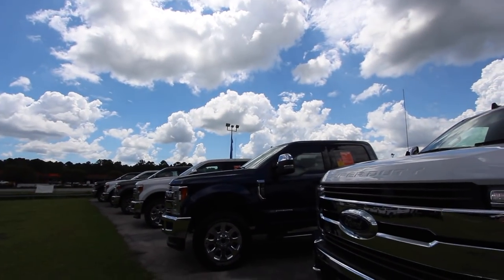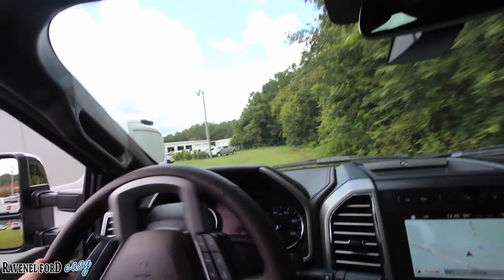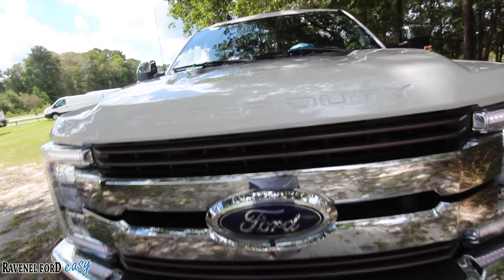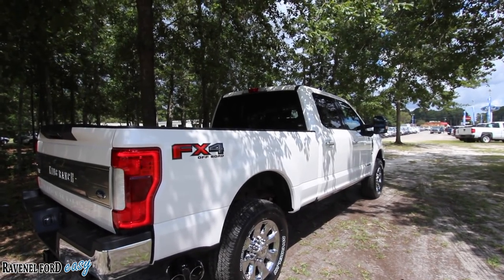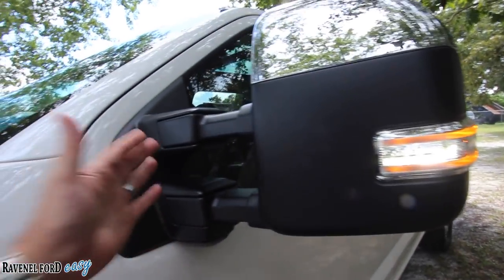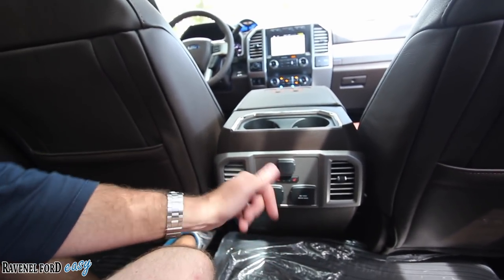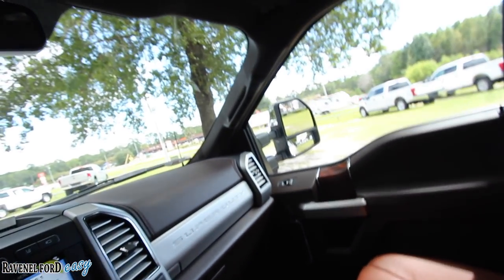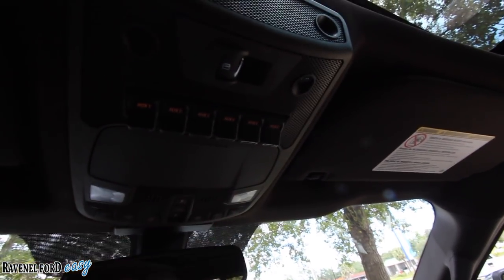Super In Depth | 2019 FORD F-250 King Ranch FX4 w/Power Stroke Diesel | REVIEW @ Ravenel Ford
Here's our Super In Depth Review of the 2019 Ford F250 FX4 with KING RANCH Package plus Power Stoke Diesel Engine with over 900 Torque! Chad will be showing you the entire truck inside and out plus under the hood and checking out the exhaust.

Remember ALL NEW TRUCKS are sold for $98 Over Factory Invoice and you'll receive any dealer incentives & rebates available at the time of sale. Plus No Dealer Admin Fees, DOC Fees or Processing Fees. Also NO Dealer Add On's (Added Dealer Profit) We never add extras on to the vehicles to make extra money for accessories you might not want!